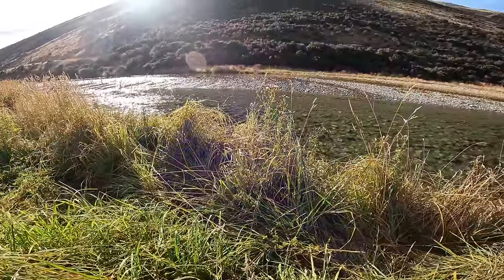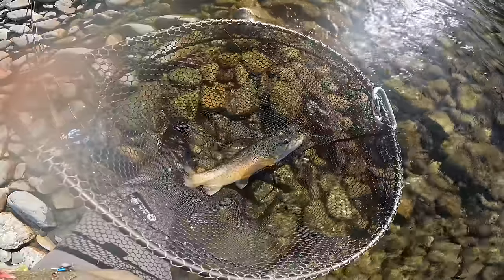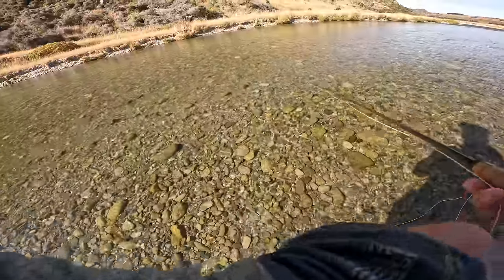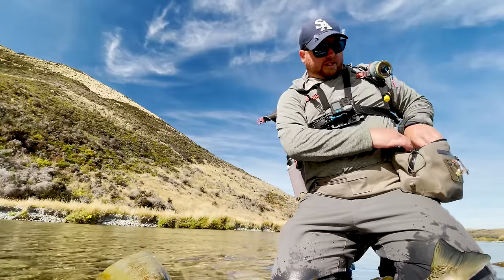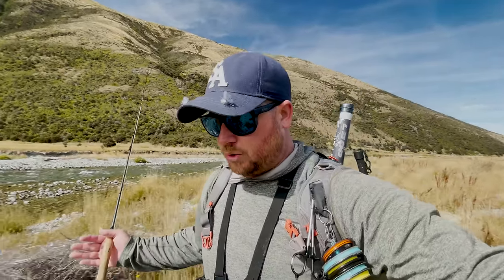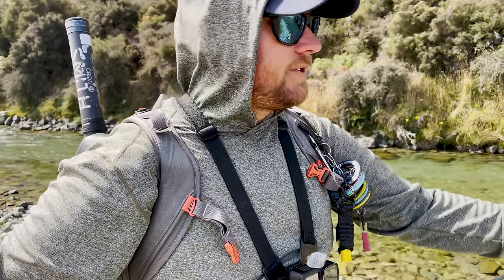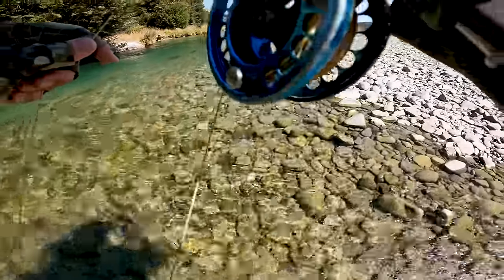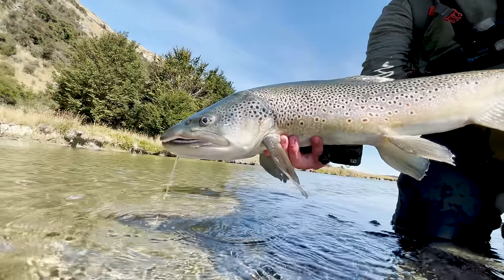Exploring World Renowned Brown Trout River | Big Fish on Big Drys.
Fishing a world Famous River that is in my opinion one of the best in the world . unreal day with big brown trout sipping dry flies in beautiful weather.

Best Orvis Boots

The Gear I use:
The Glasses
The Big awesome camera
The sick new lens
The Go Pro
Under water go pro

The rods:
Dry fly Line
Nymphing FLY Line
Switch rod
The reels:
Nymphing/dry fly
Salt water

MTPLO61AJL6EUZNX. YPQDYG9GWWXWOQQK. TPNOAK8Q98Z7IDFY